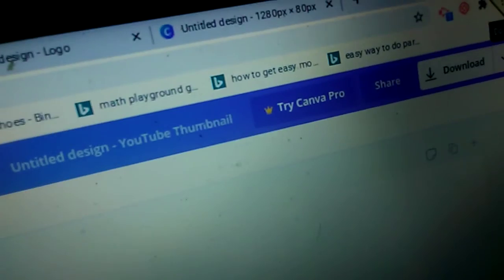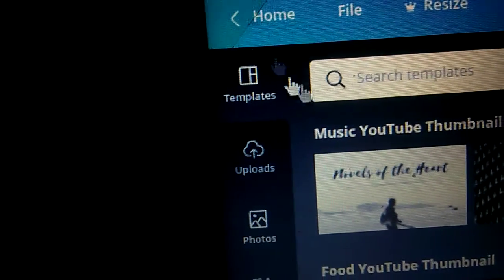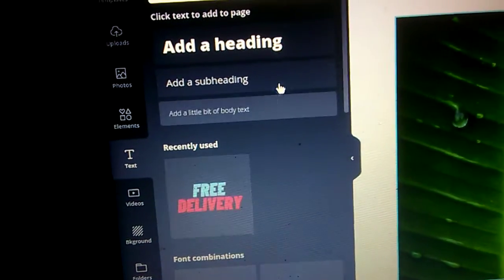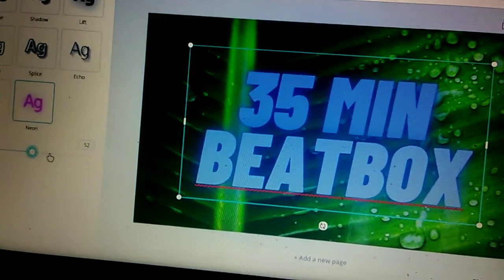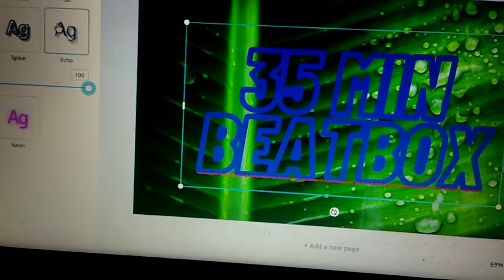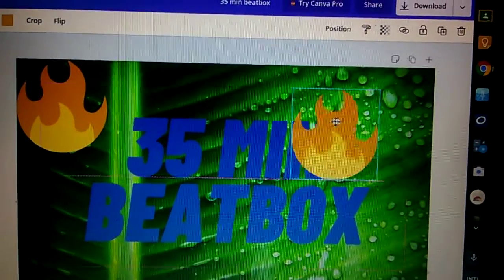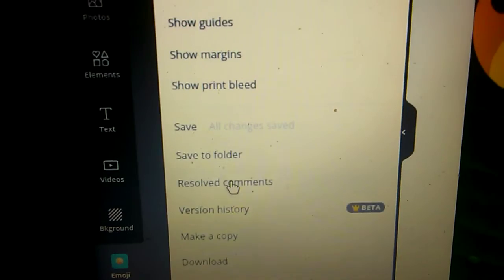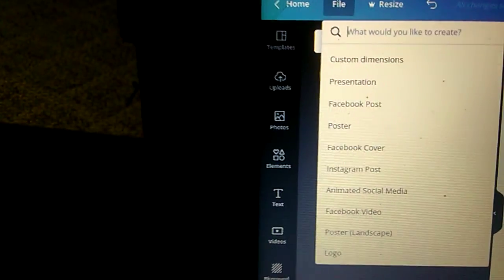How to create a YouTube thumbnail in canva on a non school Chromebook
If u want to create YouTube thumbnails,this is the tutorial for you